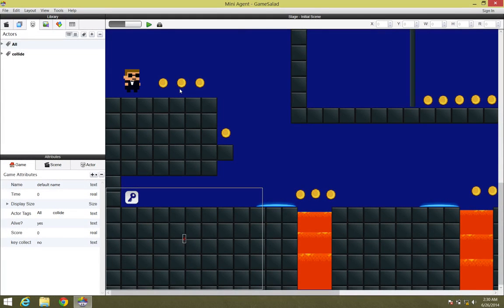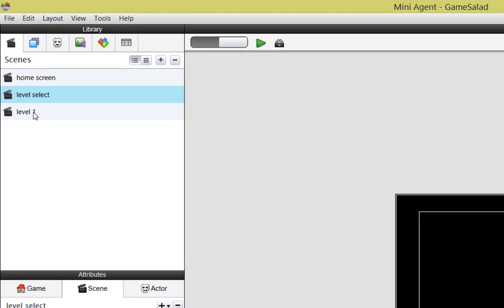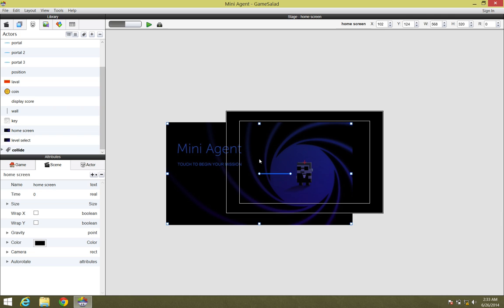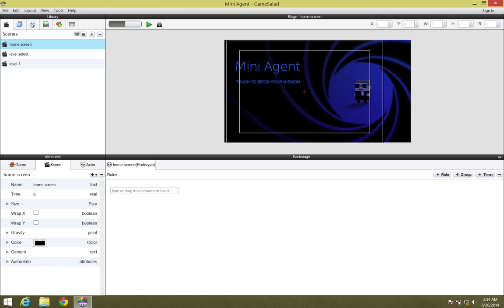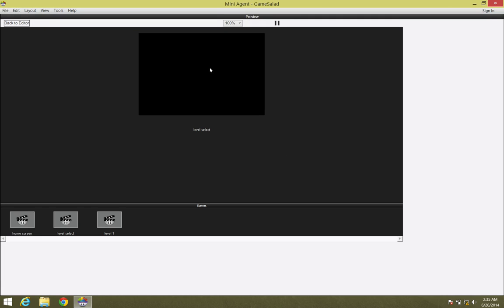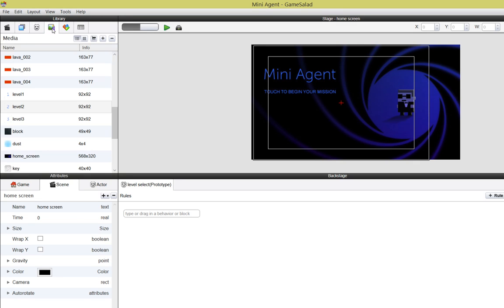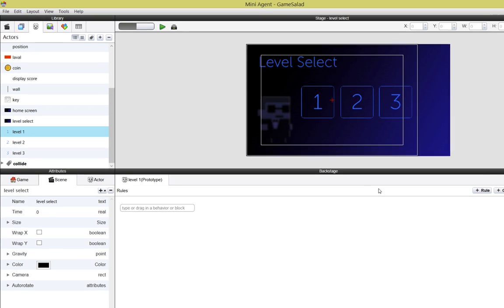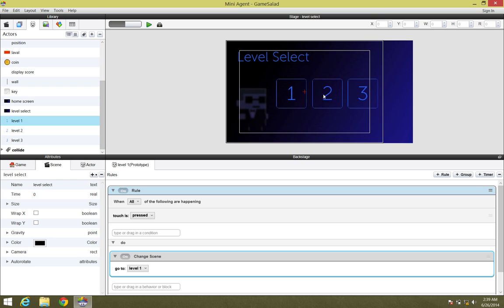Game Salad Mini Agent #11 Additional Scenes